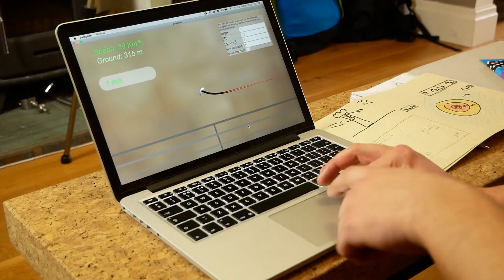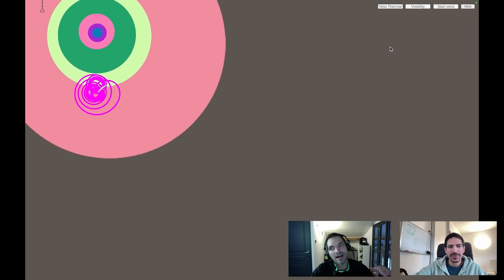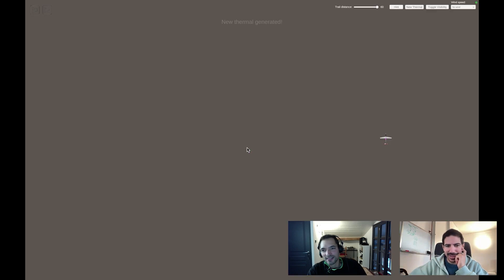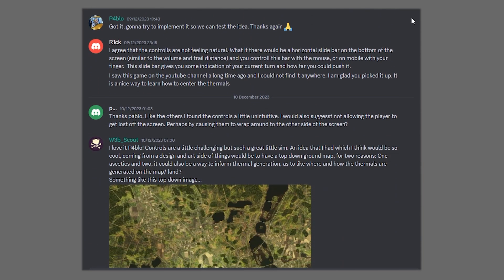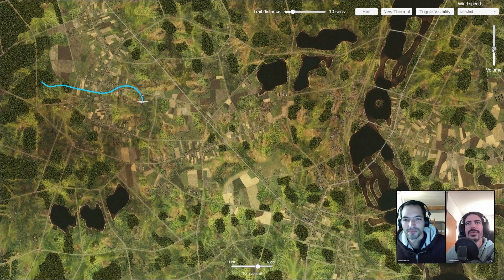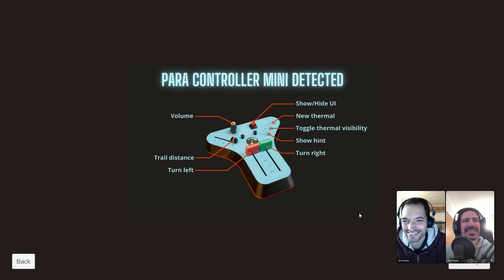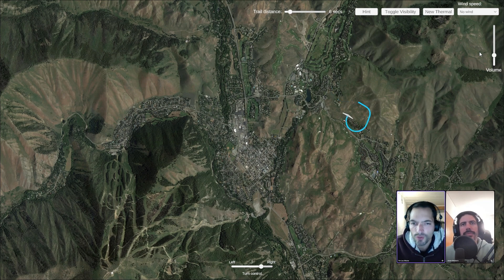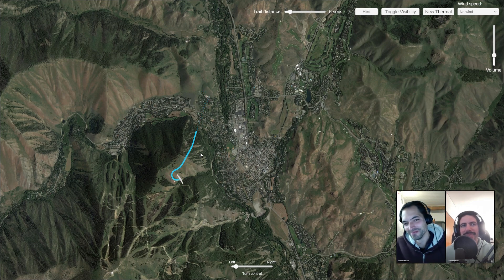Center it! Find and core the thermal - BANDARRA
Play Center it!